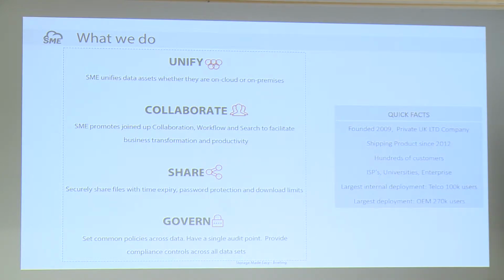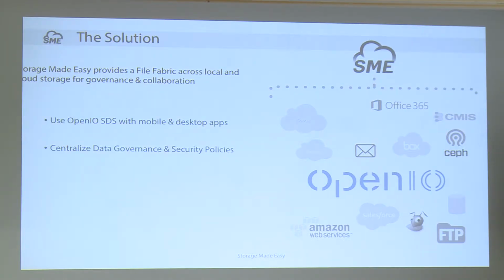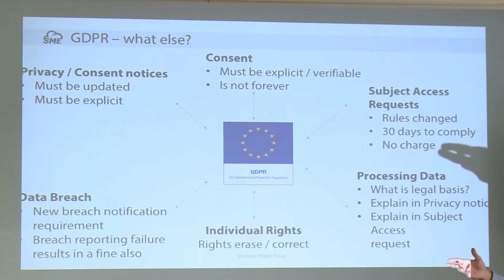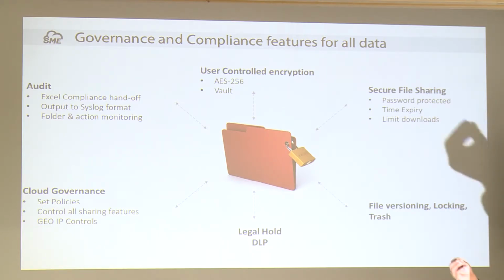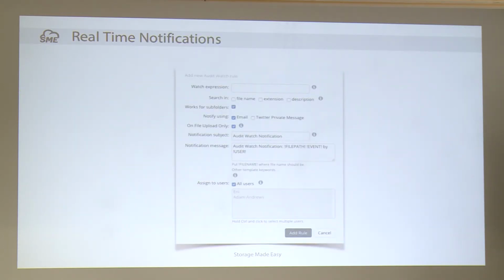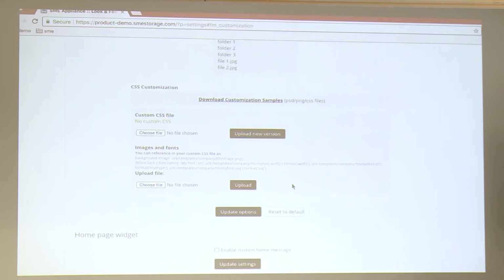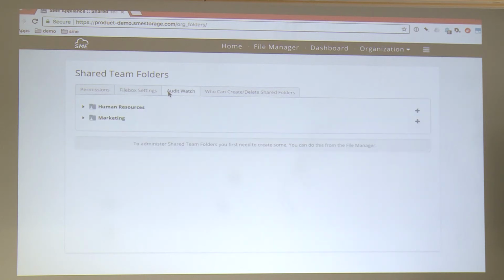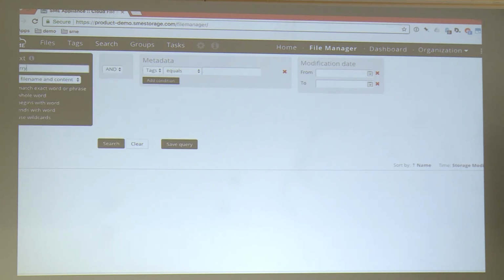Building GDPR compliant solutions with OpenIO and SME File FabricTM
In this presentation we will talk about on how to build GDPR and regulatory compliant solutions using Storage Made Easy File Fabric(tm) and OpenIO.

Recorded at OpenIO Summit '17 - Speaker: Kamran Yousaf (Storage Made Easy)